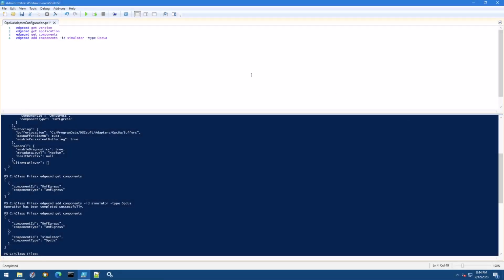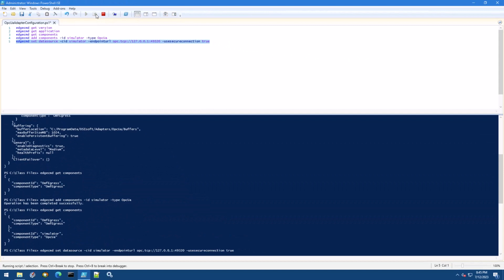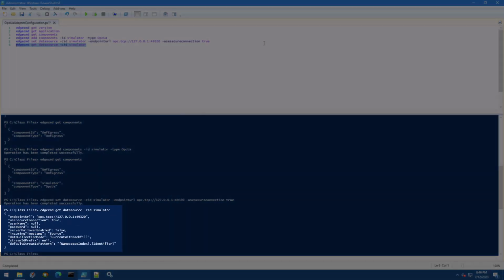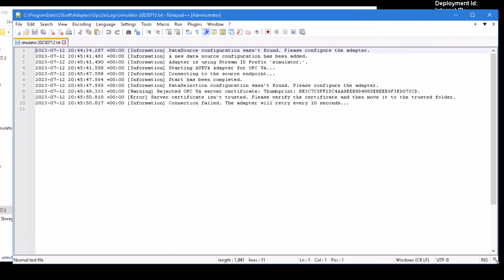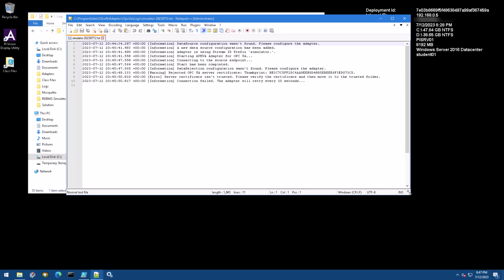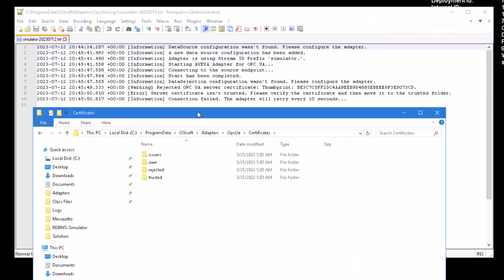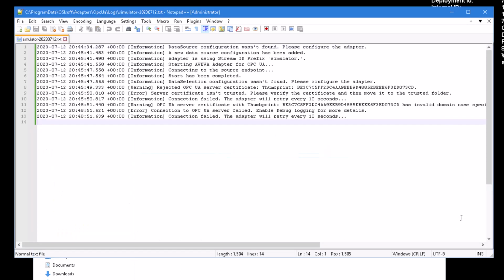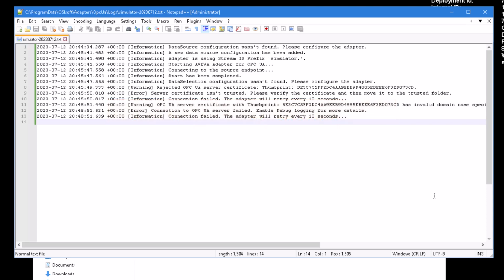Configuring AVEVA Adapters - Configure a Data Source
This video is part of a larger class and can be purchased

00:00 Introduction
00:12 edgecmd set datasource
00:55 edgecmd get datasource
01:12 Review Logs
02:17 Configure Adapter side security
03:23 Configure OPC UA server side security
04:43 Summary